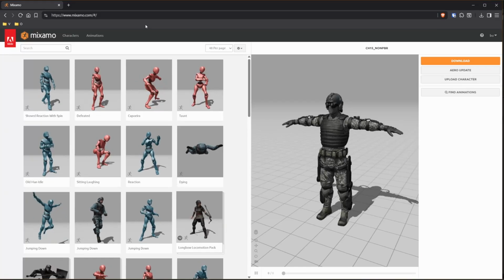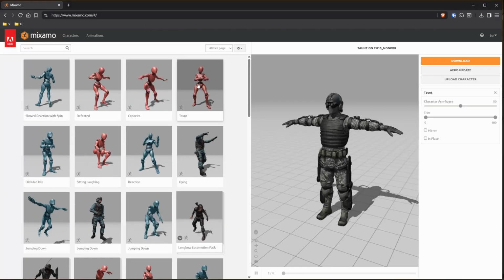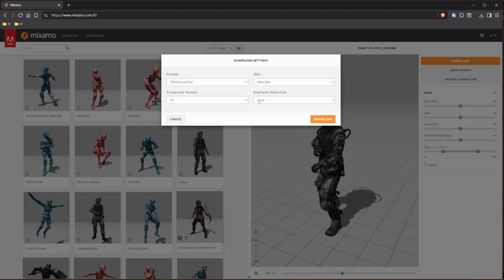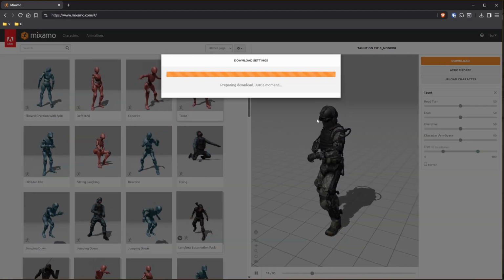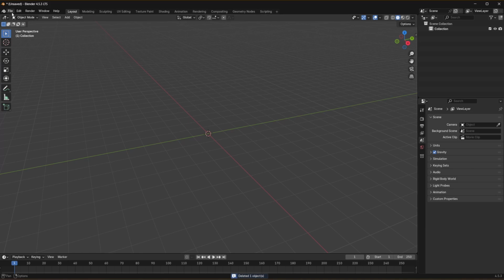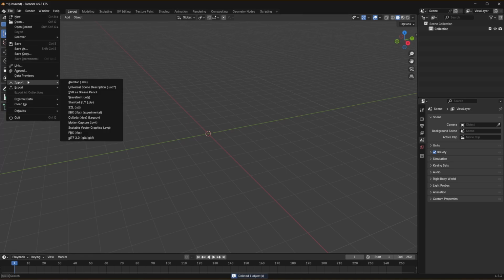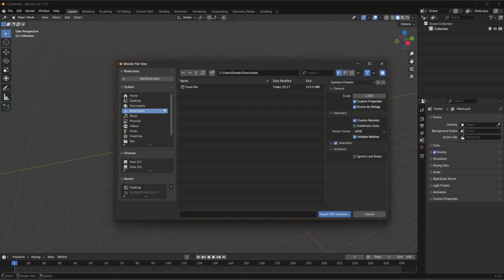mixamo to blender tutorial